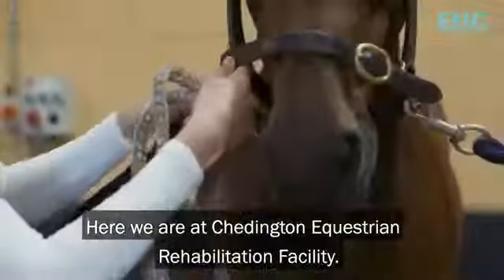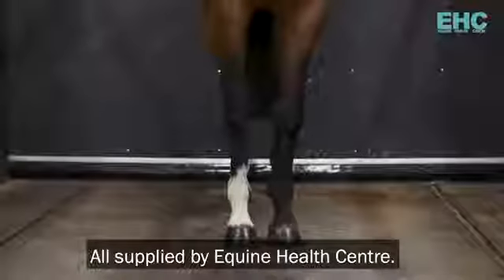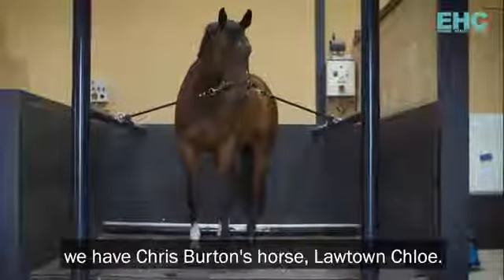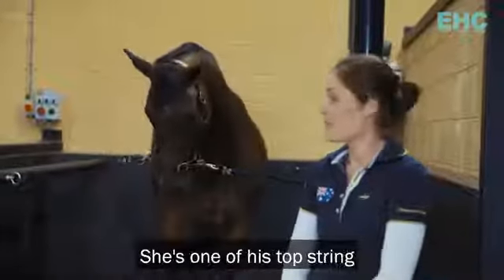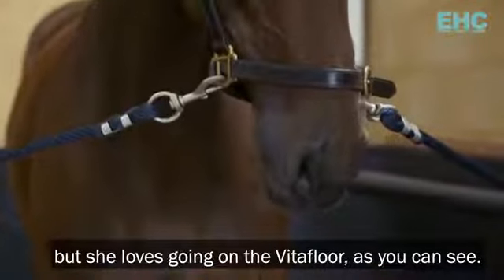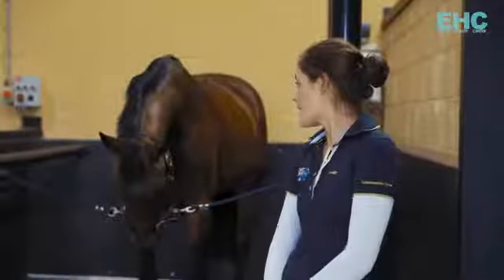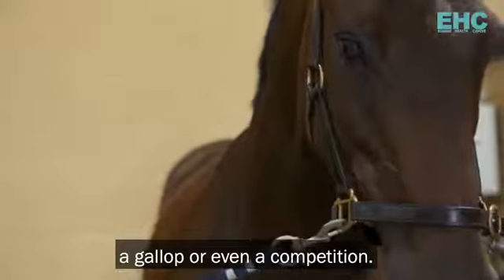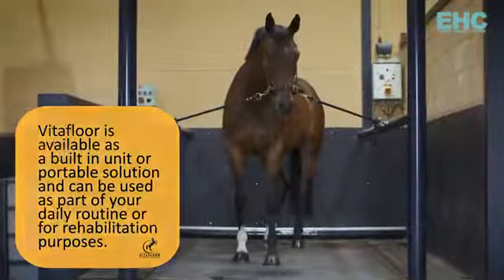Olympic Medalist Chris Burton recommends Vitafloor vibration therapy.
See the Vitafloor vibrating stall unit in use at Chedington Equestrian, the home of 3 Day Eventing Olympic medalist Chris Burton.